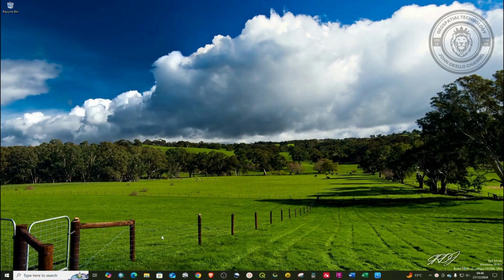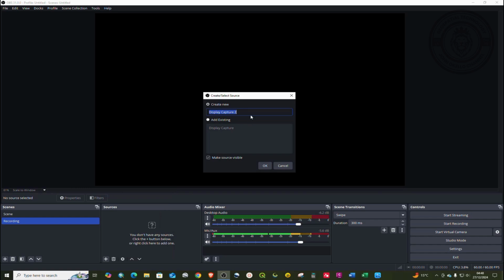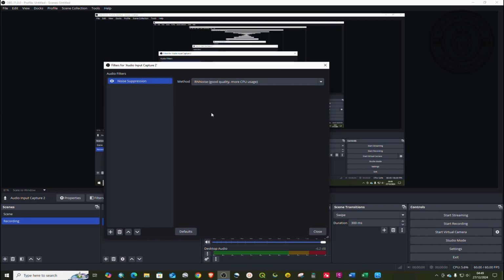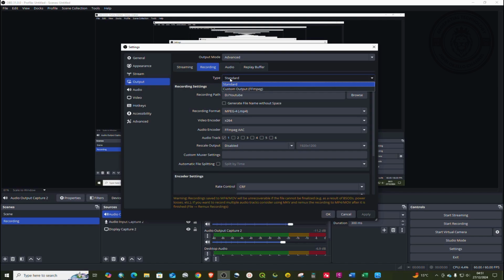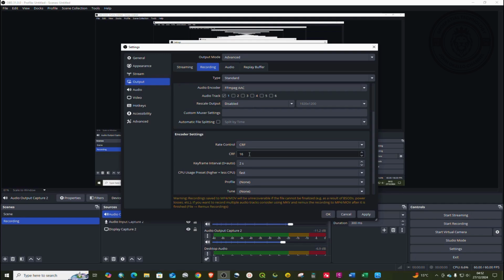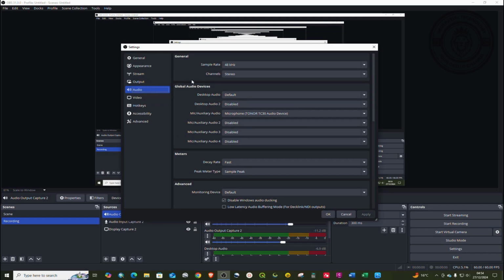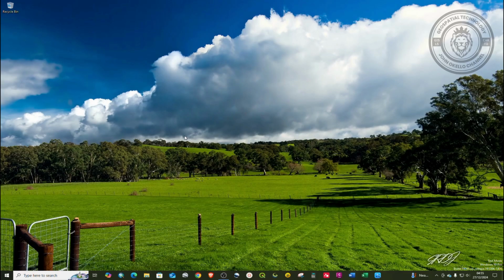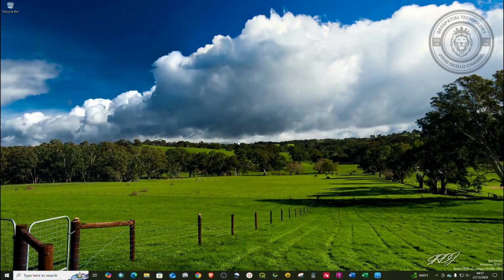How to Record Screen with OBS Studio (100% Free)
In this video, I’ll show you a simple, step-by-step guide on how to use OBS Studio to record your screen. OBS Studio is a powerful, free, and open-source tool for screen recording and live streaming. Whether you're a beginner or just looking to upgrade your recording setup, this tutorial will help you capture high-quality videos effortlessly!

What you'll learn:
✅ The best OBS settings for screen recording.
✅ Tips for smooth and lag-free recordings.
✅ How to save your recordings in high-quality formats.